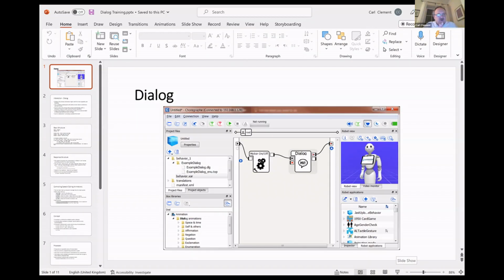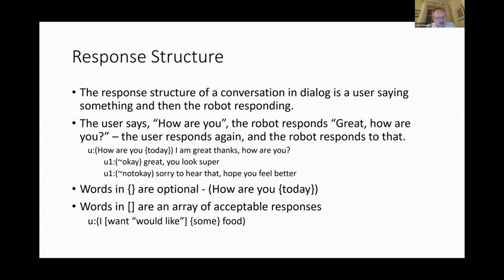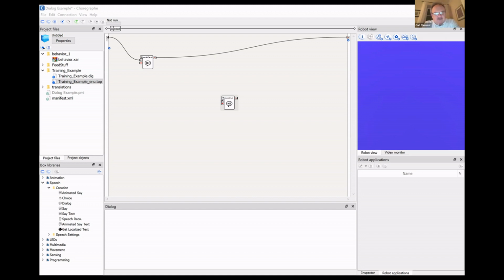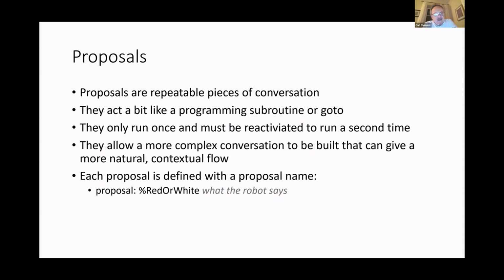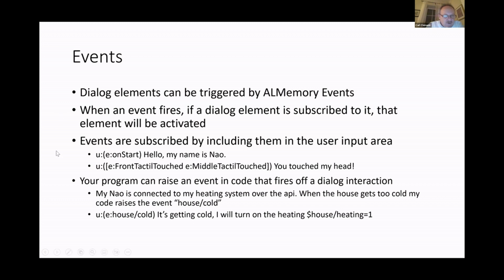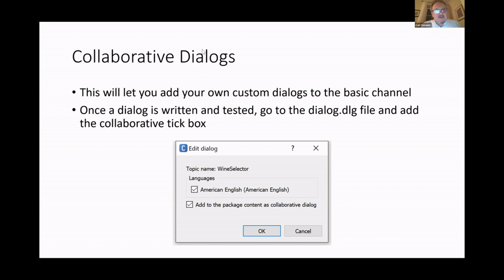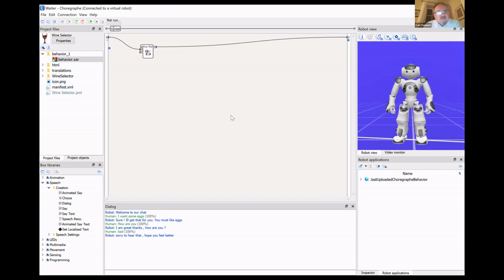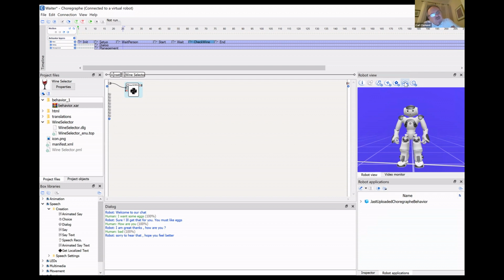Intro to NAO Programing, Part 2 - Dialog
This is part 2 of "Intro to NAO Programming".

Carl gives an introduction to and demonstration of the dialog system built into both NAO and Pepper and shows how it can be used as the central part of an application